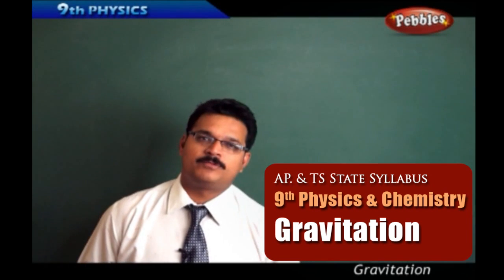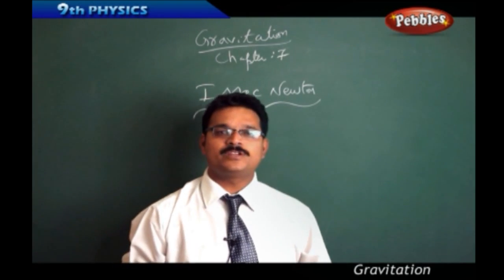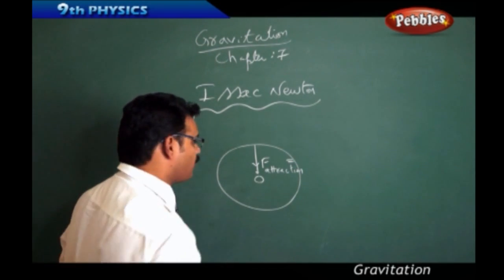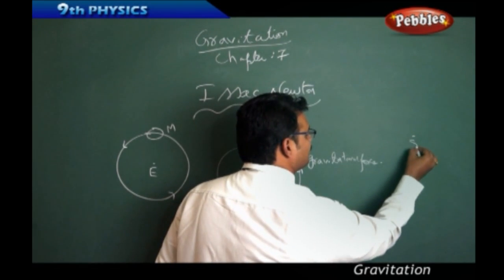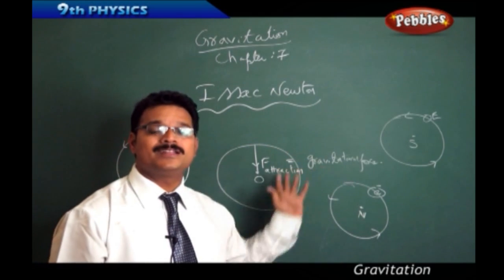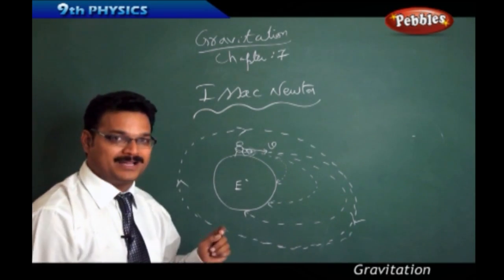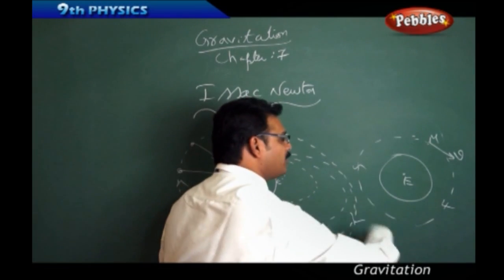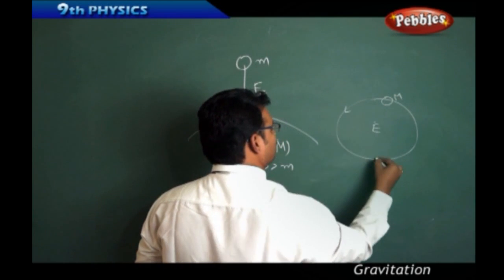Gravitation- Class 9th State Board Syllabus Physics and chemistry